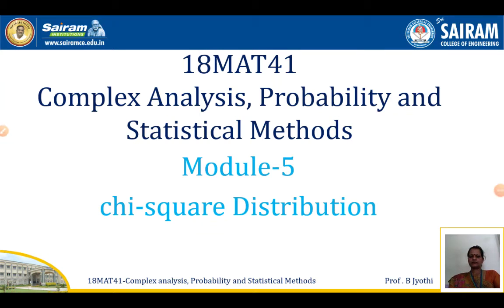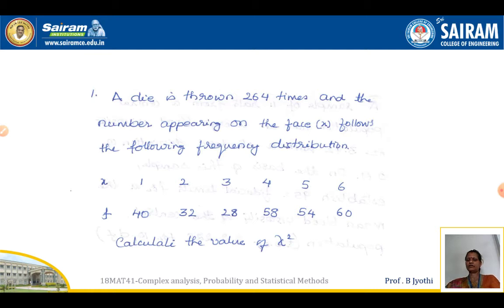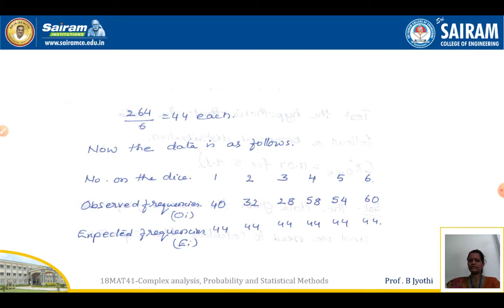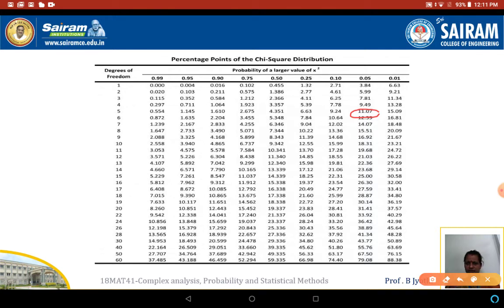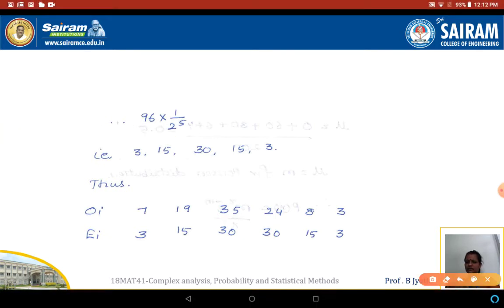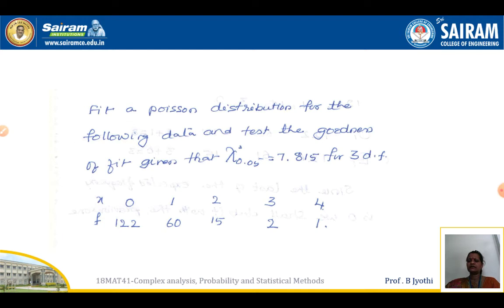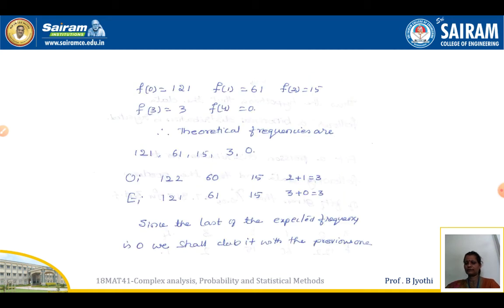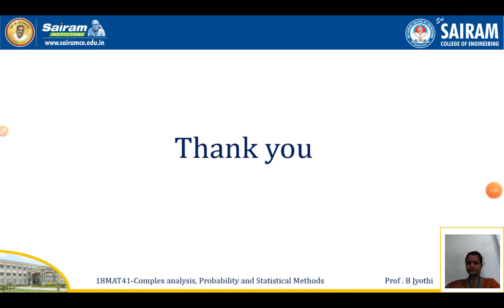Lecture video_18MAT41_Module5_ Chi square distribution_B Jyothi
YouTube Lecture video is uploaded on chi square distribution. Go through and clarify the doubts